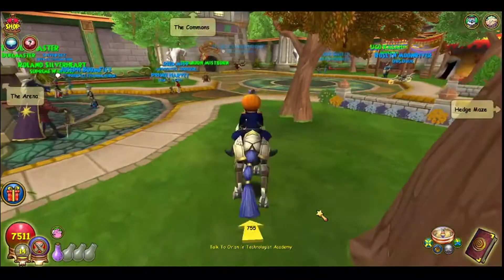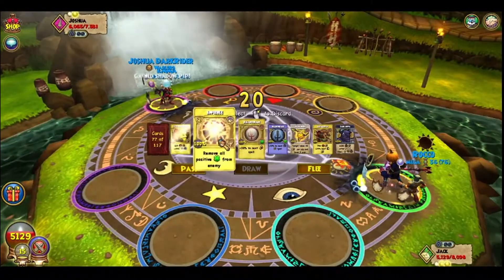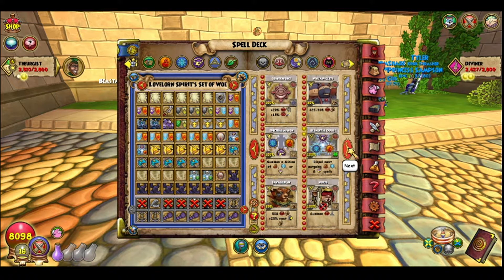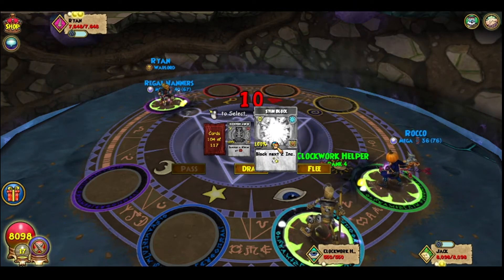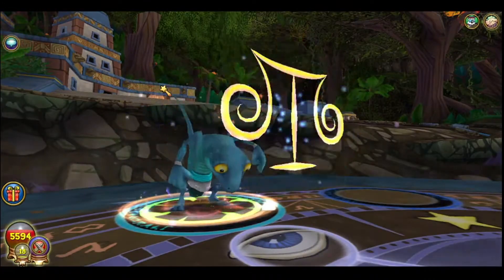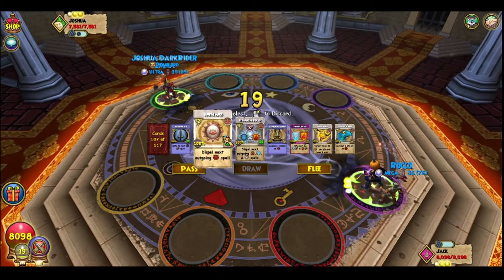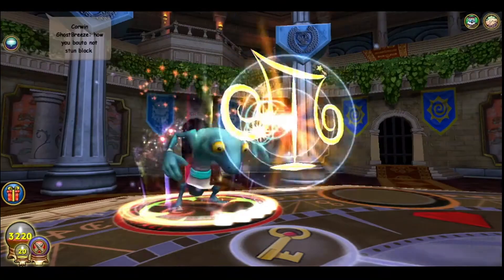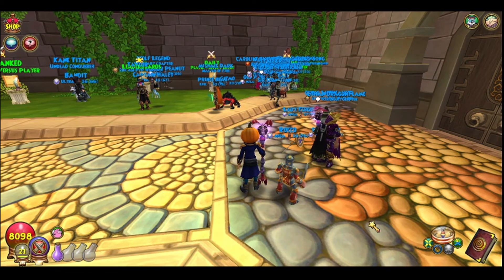Video #1 First Balance Nova PvP and Intro!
Hello! I'm Gloopie1 and this is my first video. In this video, I'm running into PvP and rockin' the balance nova strategy. In this video I just explain some key points on using nova and how the strat works, tips and tricks to use it, what not to do, and I do some introduction to myself throughout the video. I hope you enjoy! Don't do it though if you didn't actually like the video. I hope to keep this channel going for as long as possible. Side-note: Happy Cinco de Mayo!

I highly recommend their content and you should go check them out.